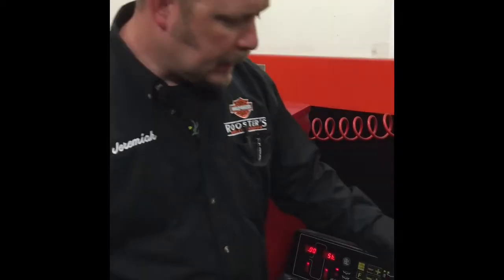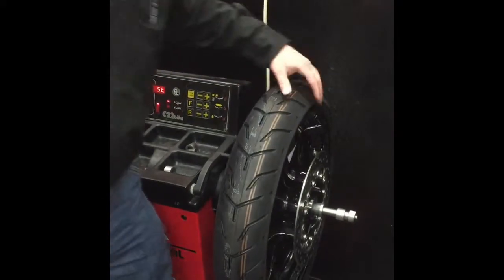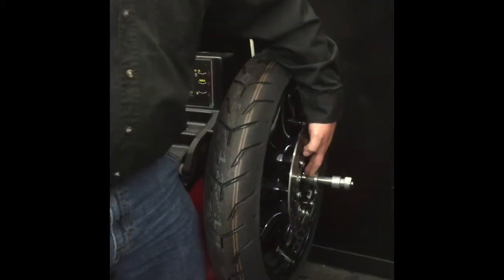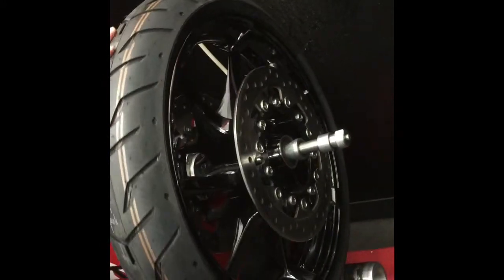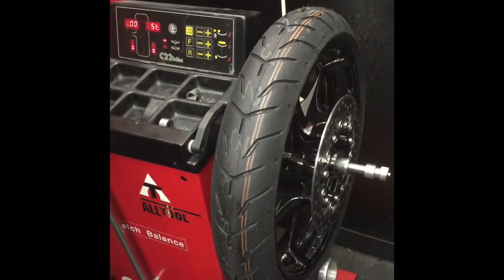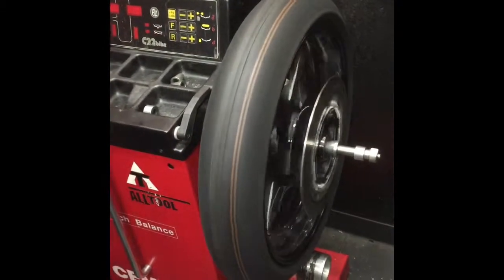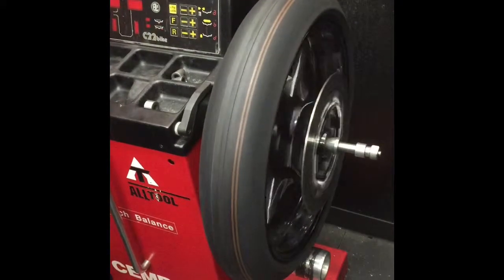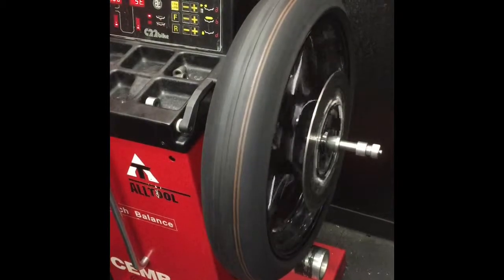Sealed wheel bearings 2000-2015